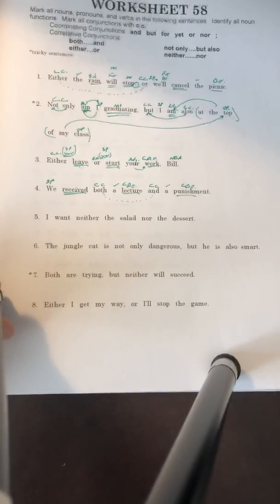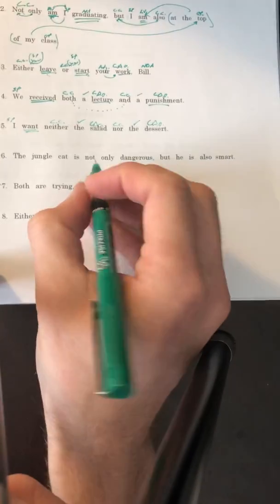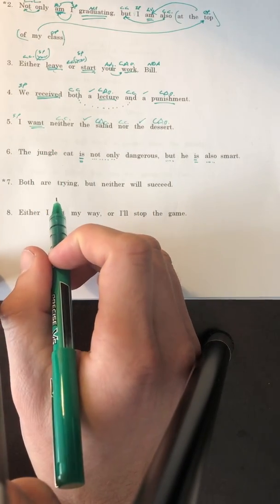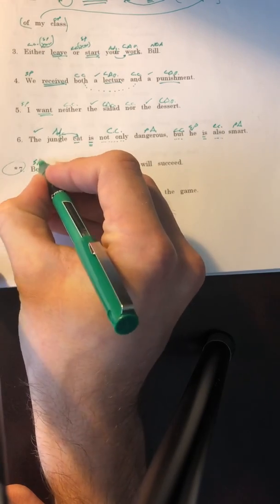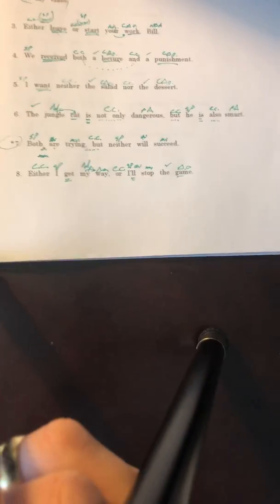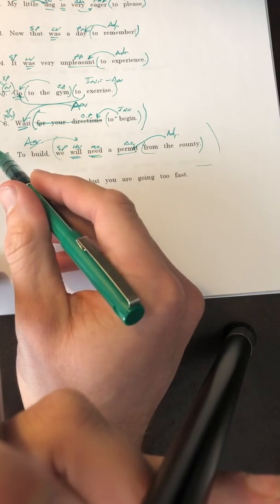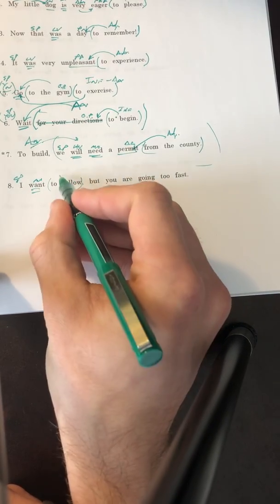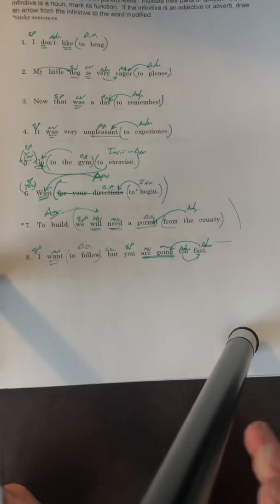Corrections for second half of worksheets 58 and 59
Watch this video after you have already done worksheets 58 and 59 yourself. Make any necessary corrections with a different color pen.